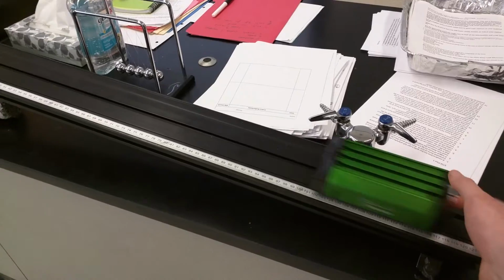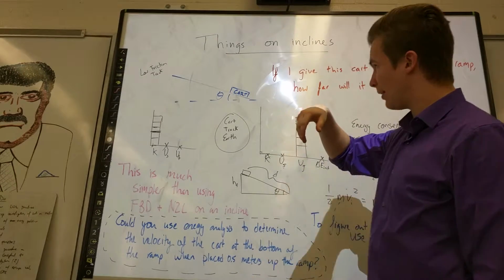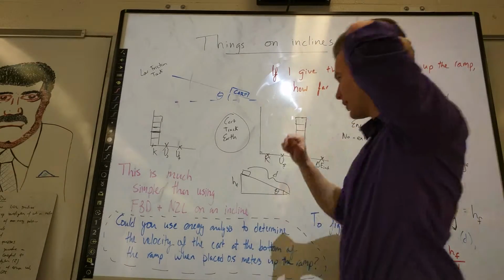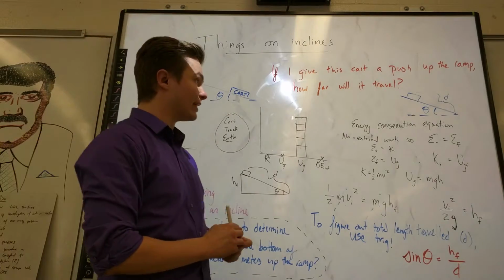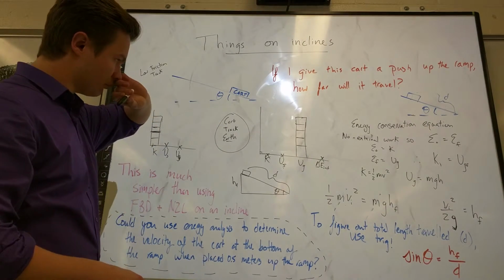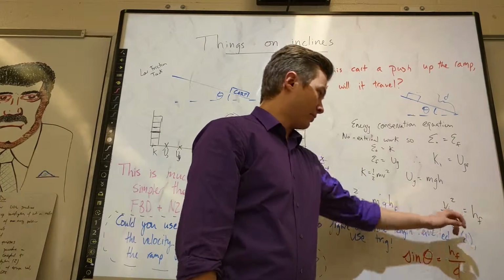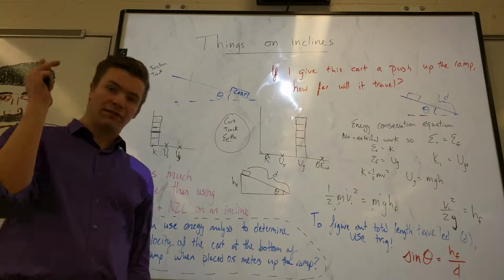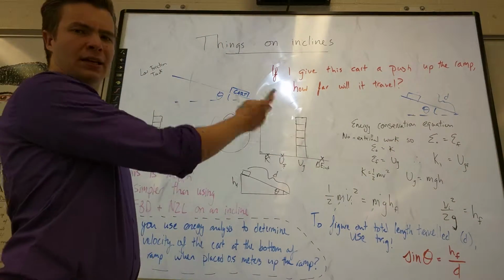Things on Inclines